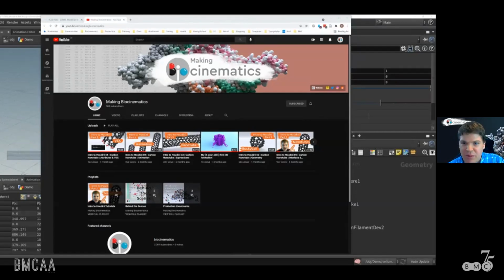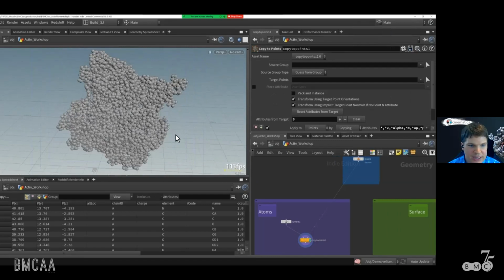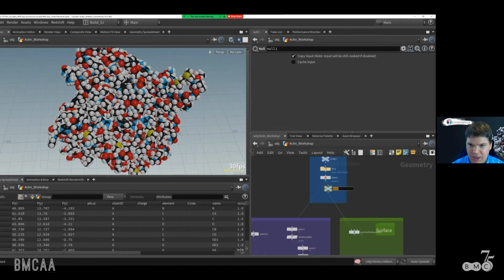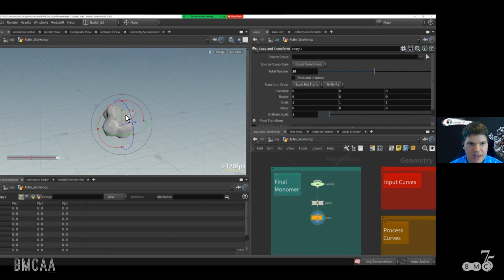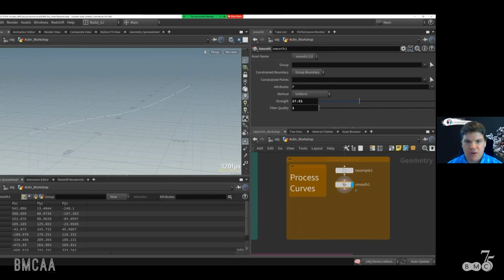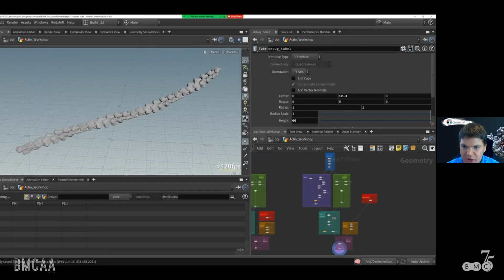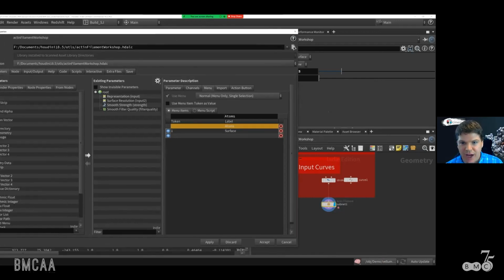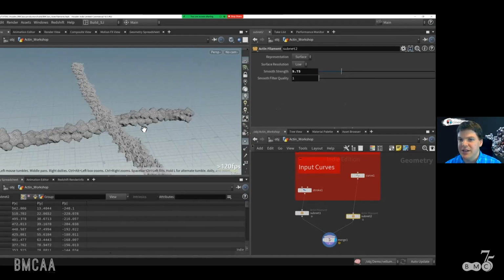Houdini 101: Getting Molecular with Houdini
BMClass Series 2021
Presented as part of the Master of Science in Biomedical Communications 75th Anniversary Gala